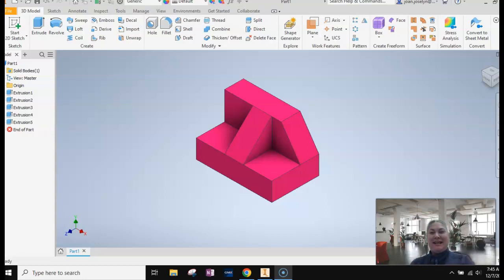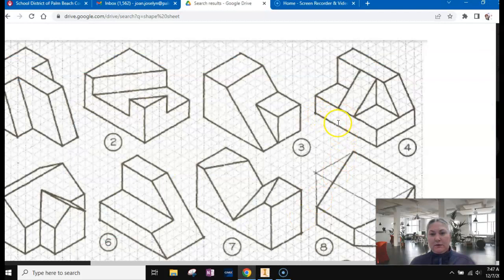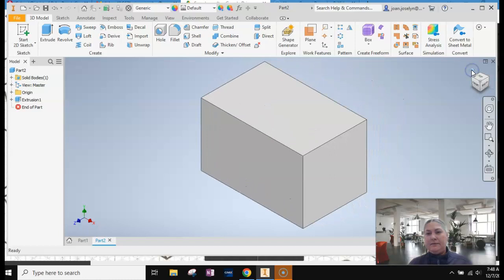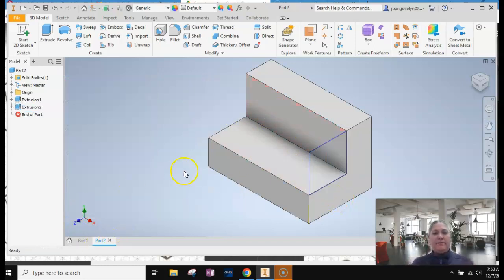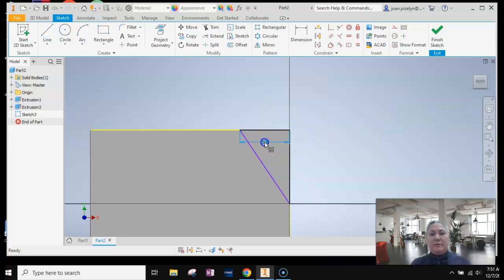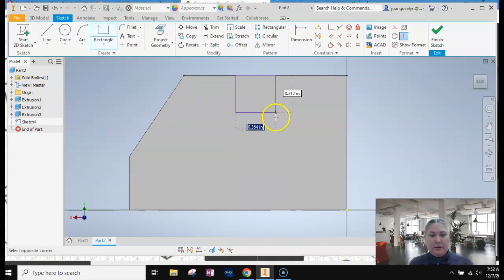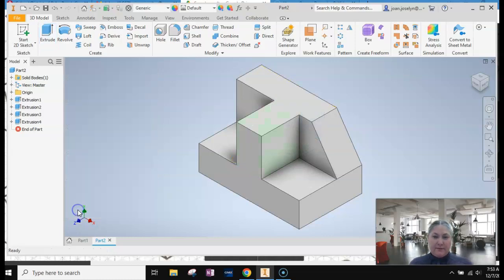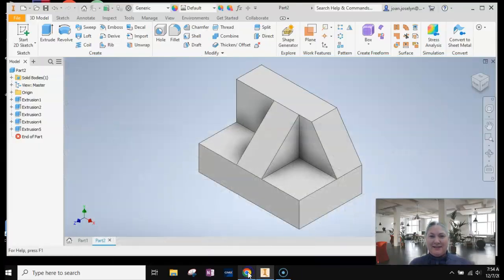Shape #4 Shape Sheet #2